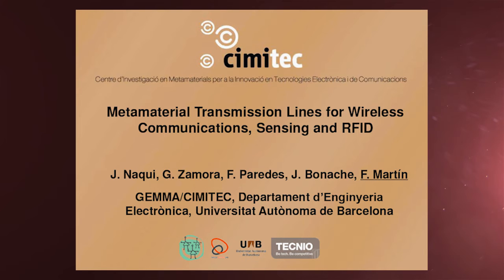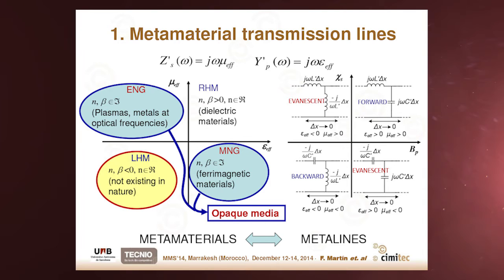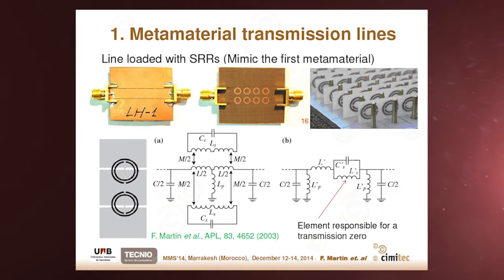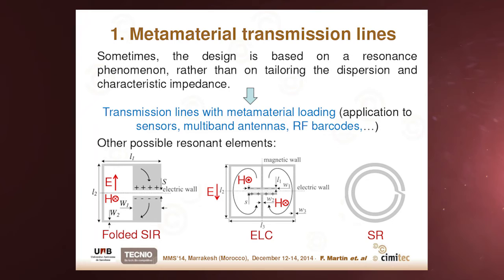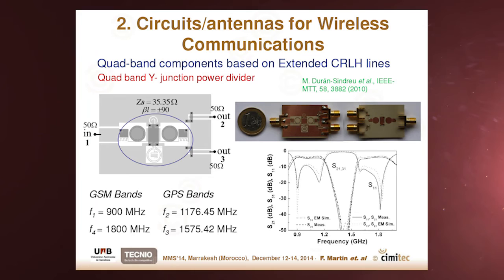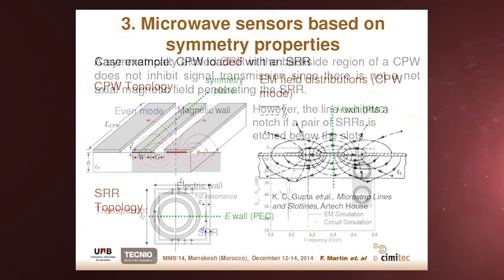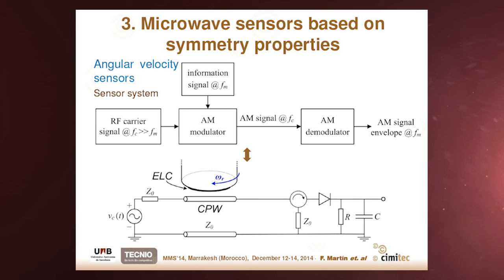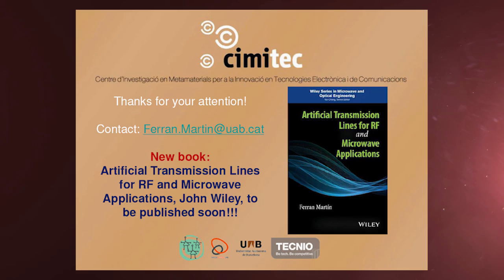Metamaterial Transmission Lines for Wireless Communications, Sensing and RFID - Prof. Ferran Martin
Metamaterial Transmission Lines for Wireless Communications, Sensing and RFID
Prof. Ferran Martin
Universitat Autònoma de Barcelona, Spain
MMS14